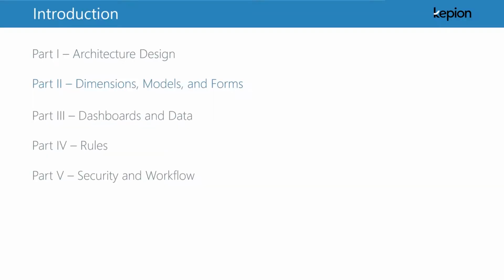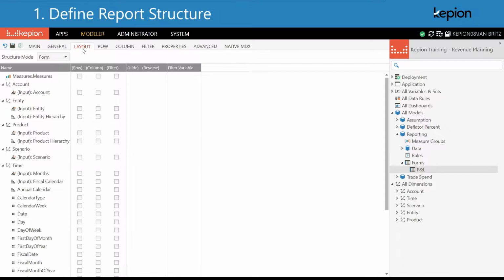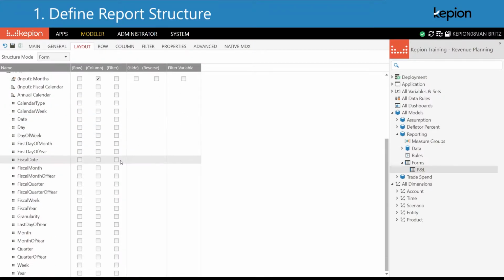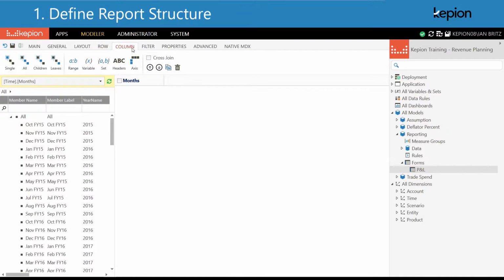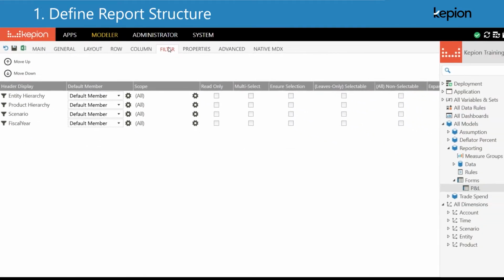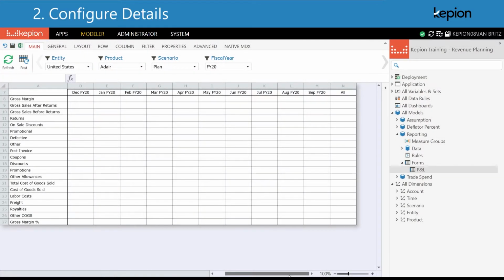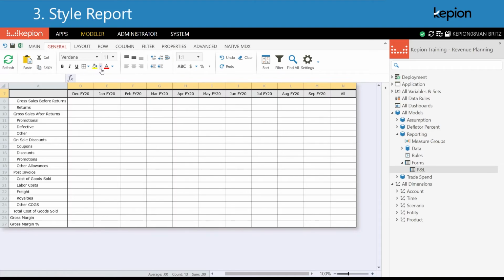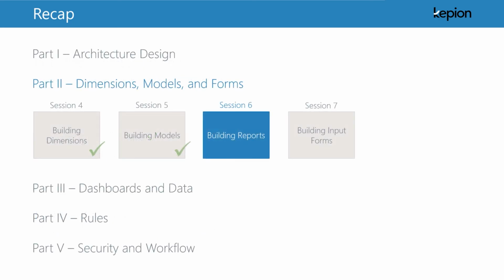Kepion Training Video Series | Building Reports | Session 6 of 16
0:22 - Define Report Structure
3:29 - Configure Details
4:26 - Style Report

In this session, we’ll begin building the Forms we need. We’ll start with the P&L Report. First, we'll define the structure of the Report. Then we’ll layer in some details and fine-tune a few of the settings. And lastly, we’ll make some cosmetic changes and style the report appropriately.